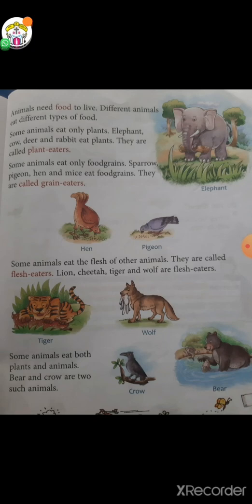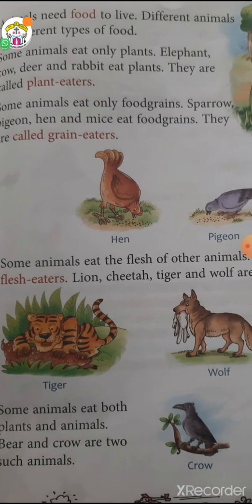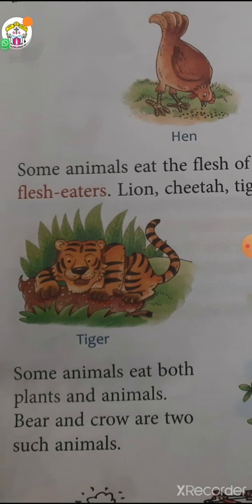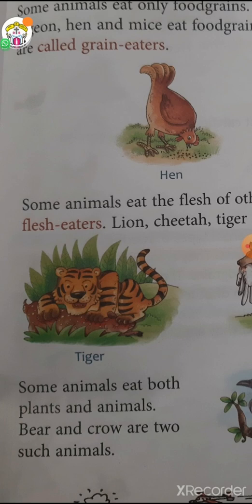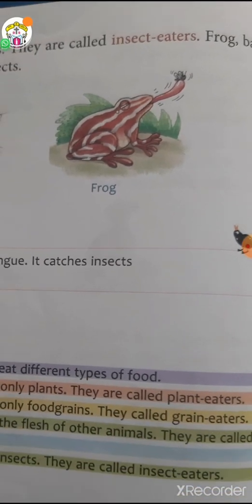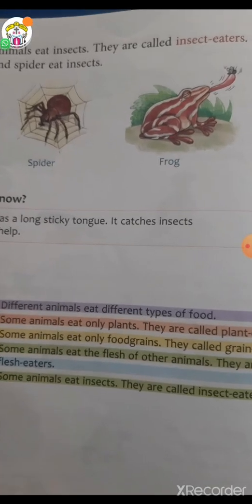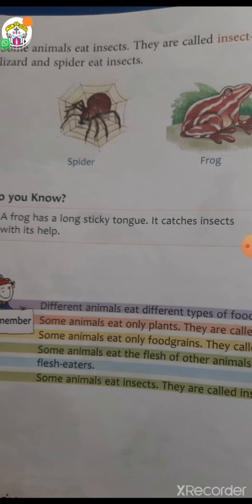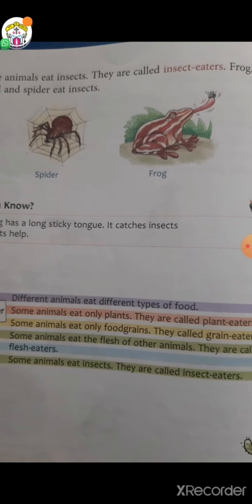food of animals